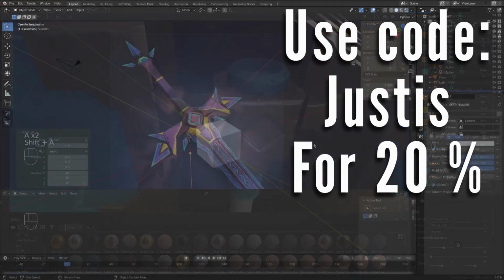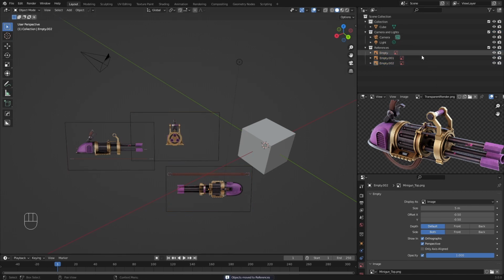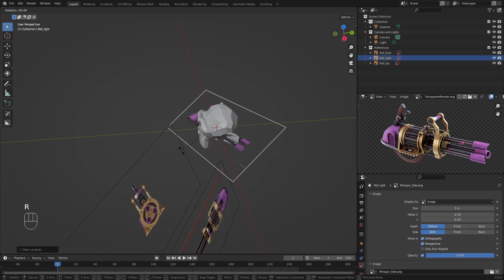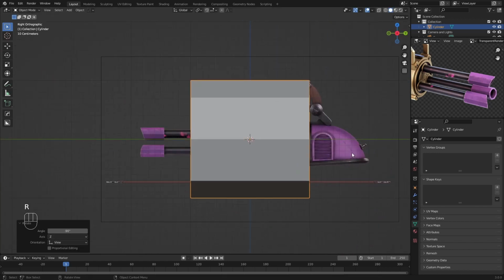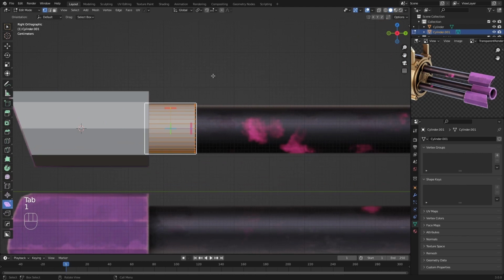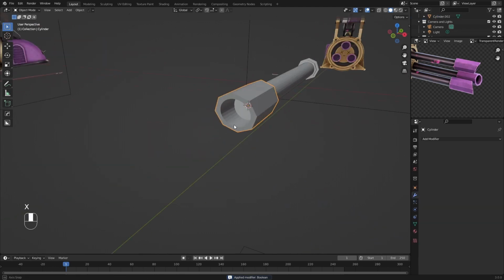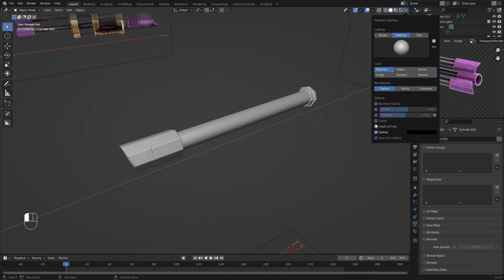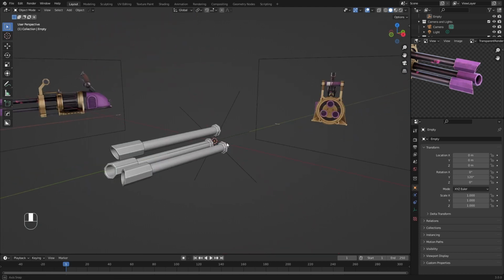Tutorial series: Arcane Jinx minigun Modeling 1 : References & Blockout